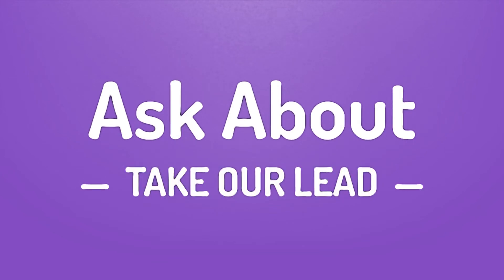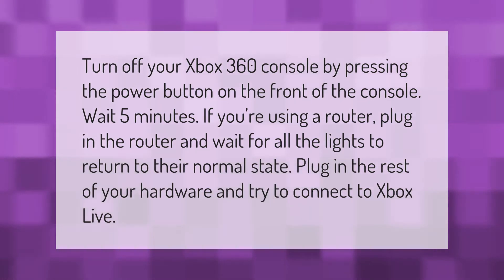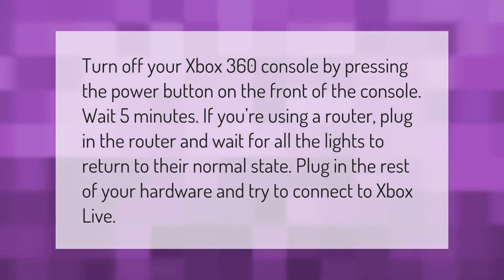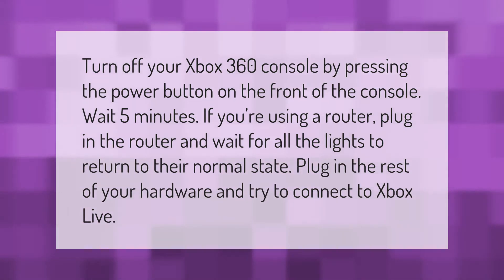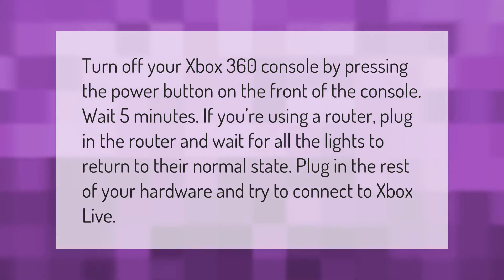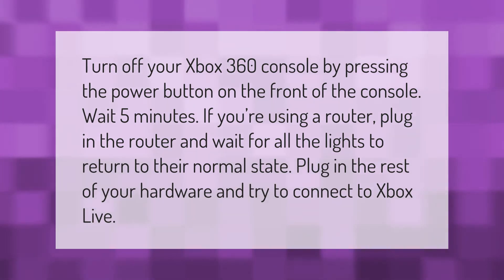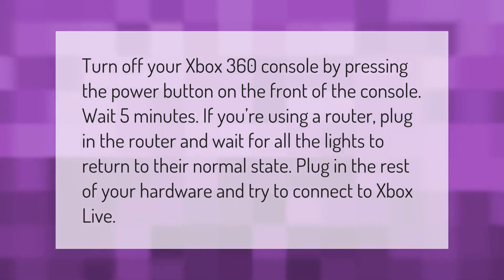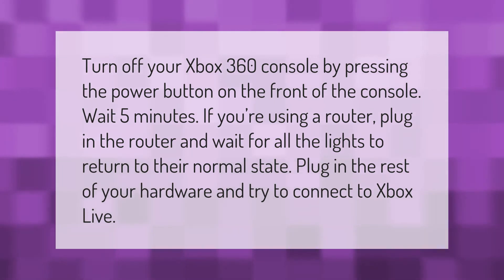How do I fix my Xbox Live service alert?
How Long Does It Take To Fix Xbox Live Core Services • How do I fix my Xbox Live service alert?

Laura S. Harris (2021, February 24.) How do I fix my Xbox Live service alert?
    AskAbout.video/articles/How-do-I-fix-my-Xbox-Live-service-alert-224406